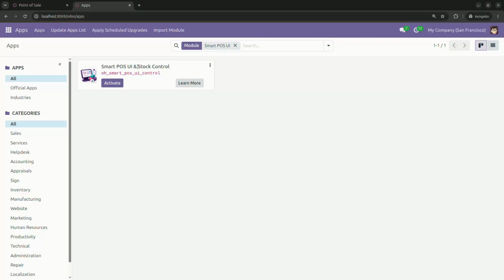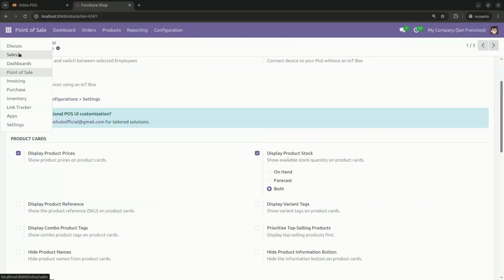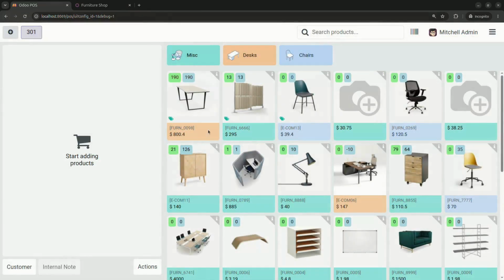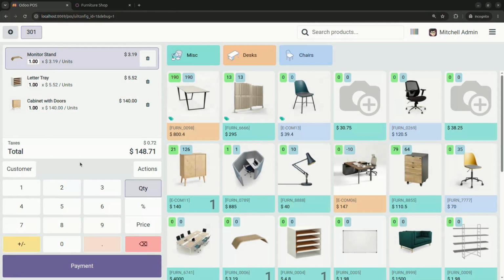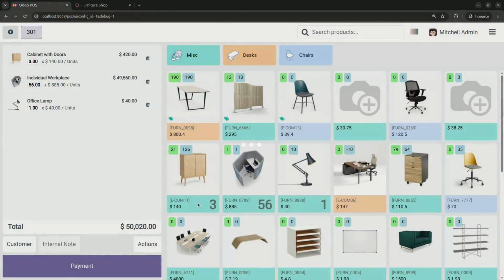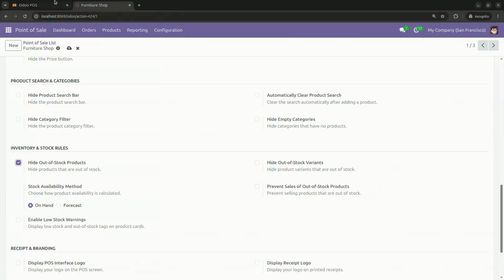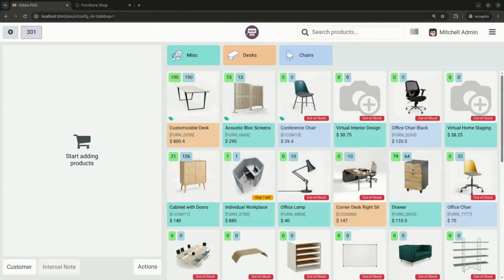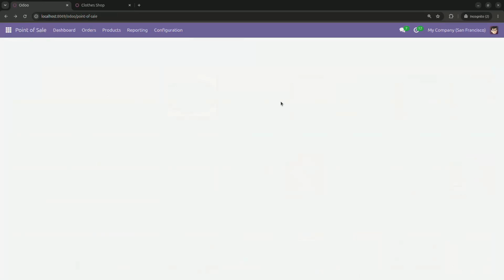Ultimate Odoo POS UI Customization Guide | 29+ Features | Odoo Hub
📲 App Overview:

Transform your Odoo Point of Sale with complete UI customization - no coding or core modifications required.

In this video, you'll learn how to customize product cards, stock visibility, cart behavior, search, receipts, branding, and much more using Smart POS UI & Stock Control.

Perfect for retail stores, supermarkets, restaurants, cafés, pharmacies, and multi-store businesses.

00:00 Introduction
01:00 Product Cards
04:04 Cart & Order Lines
06:12 Numpad Controls
07:14 Product Search & Categories
08:32 Inventory & Stock Rules
10:05 Receipt & Branding
11:28 Session Controls

🔑 Key Features:

✅ Customize every POS shop independently
✅ Display product prices on product cards
✅ Show real-time stock quantities (On Hand, Forecast, or Both)
✅ Display SKU on product cards
✅ Show variant and combo product labels
✅ Highlight top-selling products
✅ Hide product names and information button
✅ Display product images in order lines
✅ Allow or disable product removal from the cart
✅ One-click clear order button
✅ Hide or customize internal notes
✅ Hide Quantity, Discount, and Price buttons
✅ Hide product search bar
✅ Automatically clear search after adding products
✅ Hide category filters
✅ Hide empty categories automatically
✅ Hide out-of-stock products
✅ Hide out-of-stock variants
✅ Prevent selling unavailable products
✅ Display "Only X Left" and "Out of Stock" labels
✅ Upload custom POS interface logo
✅ Upload custom receipt logo
✅ Hide "Powered by Odoo"
✅ Add custom receipt footer message
✅ Hide Daily Sales button in Close Register popup
✅ No Odoo core modifications
✅ Easy per-shop configuration
✅ Upgrade-safe implementation

We’re here to help you make the most out of your Odoo setup.

⭐ Featured Odoo Apps:

1) - Rename field labels, buttons, and tabs without code.
2) - Change the chatter layout (Flexible, Fullscreen, Bottom, or Hidden).
3) - Reorder list view columns with saved positions.
4) - Track selected field changes automatically in the chatter.
5) - Save and restore column widths in list and tree views.

🎁 Free Odoo Apps:

1) - Hide Documentation, Support, Shortcuts, and other menu items.
2) - Convert app icons into modern circular icons.
3) - Expand form views to full width and optimize the chatter.
4) - Highlight required fields with a red asterisk (*).
5) - Switch languages quickly from the systray.

📦 More Odoo Apps